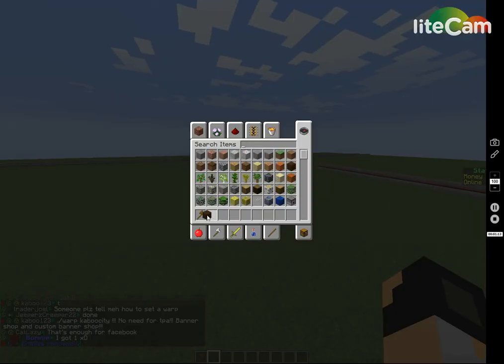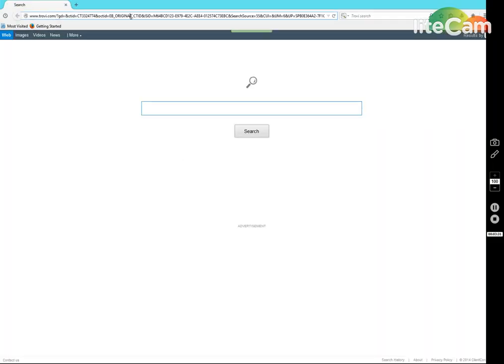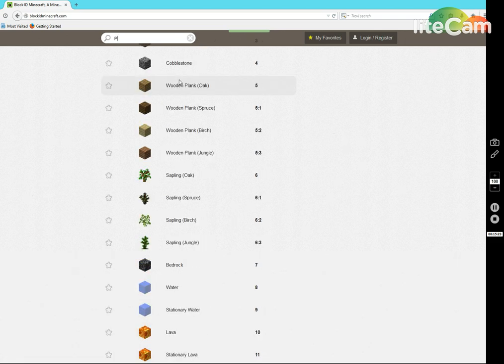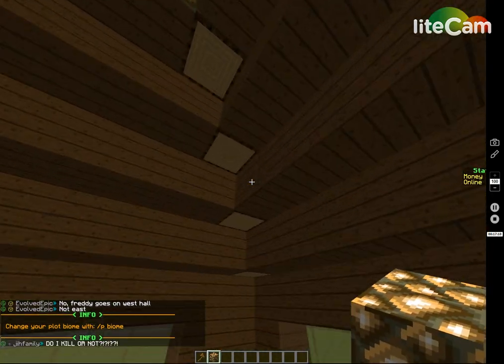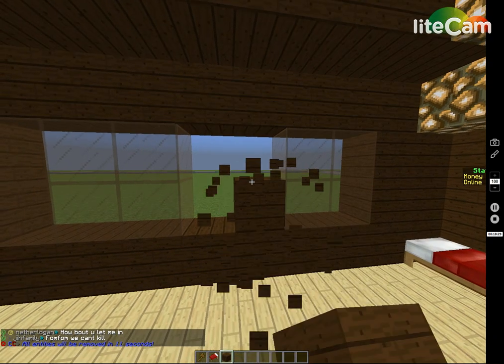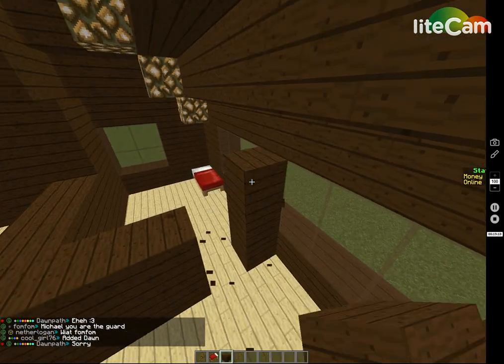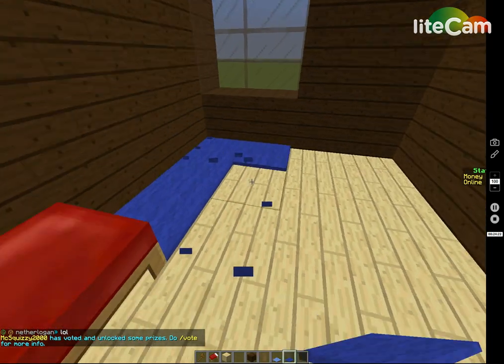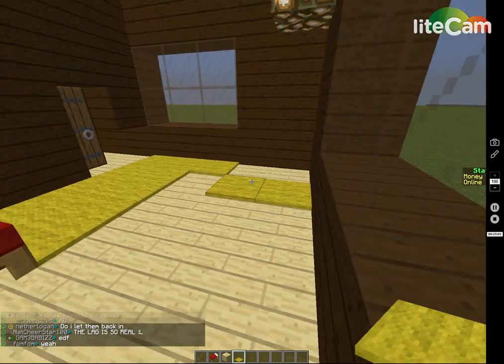How To Build A House With Dragon Hammer (And LoneWolf PlayGames)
What is up guys and galls it's Dragon Hammer here bringing you "How To Build a House." I hope you liked it.

Please
Favorite
and most of all
to see more great videos